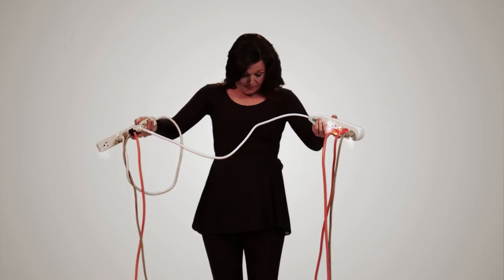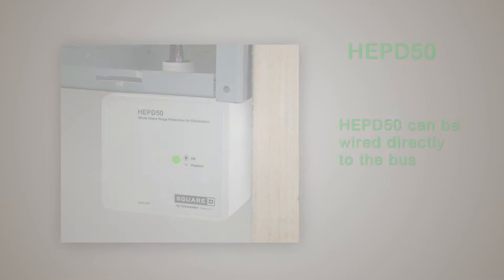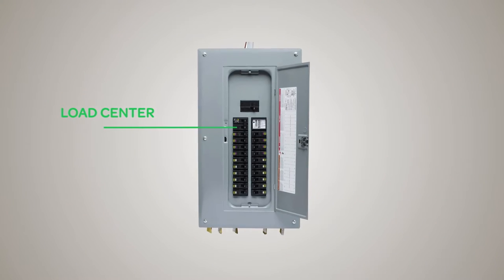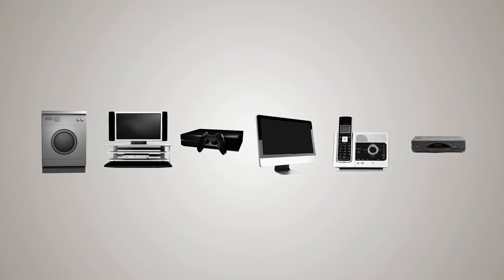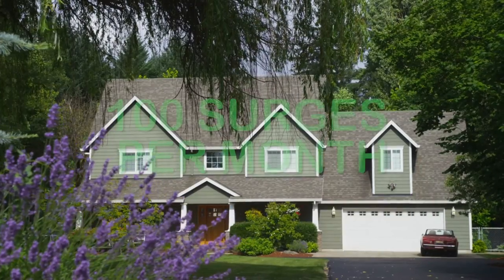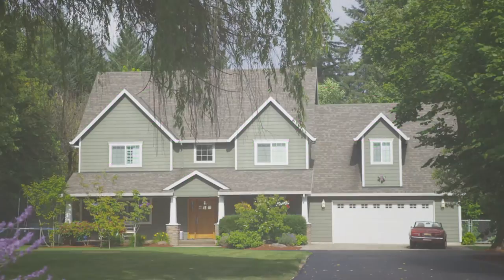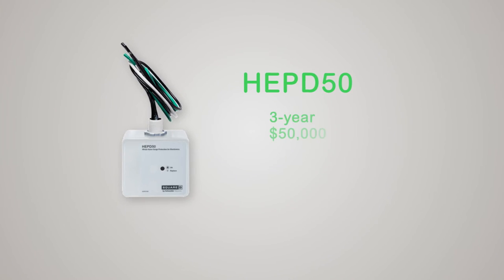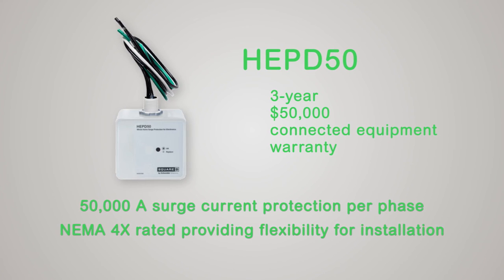Square D Whole Home Electronics Protective Device (HEPD50) | Schneider Electric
Learn how to protect your home electronics from power surges with the Square D Whole Home Electronics Protective Device (HEPD50). This compact and affordable surge suppressor is designed to be installed in residential load centers from any manufacturer, ensuring your electronics are safe from voltage spikes. Ideal for Square D QO and Homeline load centers, the HEPD50 provides a reliable defense against transient surges that could damage your valuable appliances and devices. In this video, we’ll guide you through the key features and installation process of the HEPD50, and explain how it compares with other models like the HEPD80 and HEPD108. Whether you’re a homeowner or an electrician, this surge protective device is essential for safeguarding your electronics and maintaining a sustainable home.

🔔 Timestamps:
0:01 - Introduction to Surge Protection
0:05 - Features and Benefits of the HP D50
1:00 - Warranty and Peace of Mind

👋 GET TO KNOW US BETTER